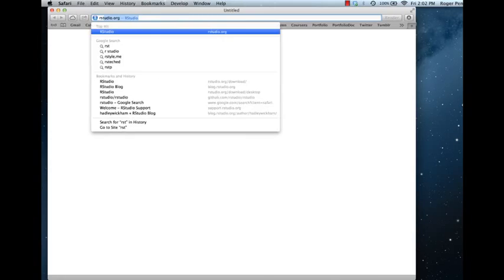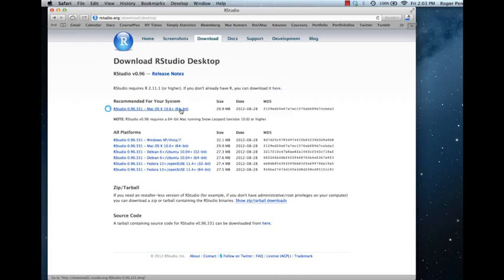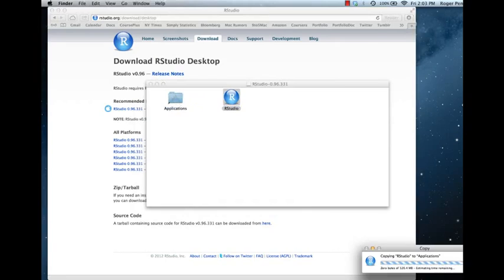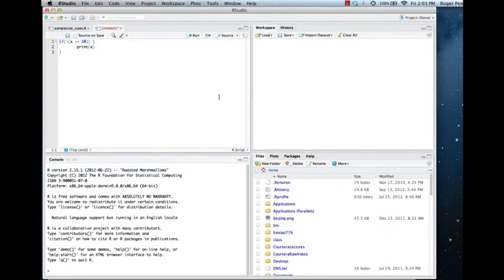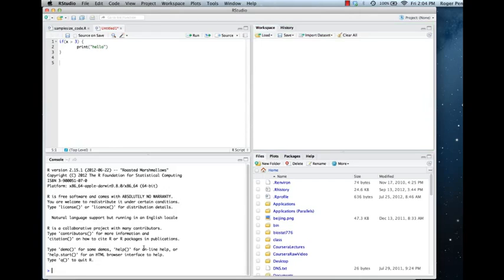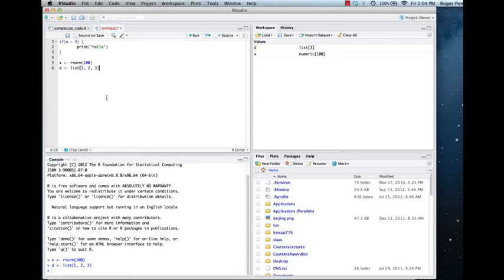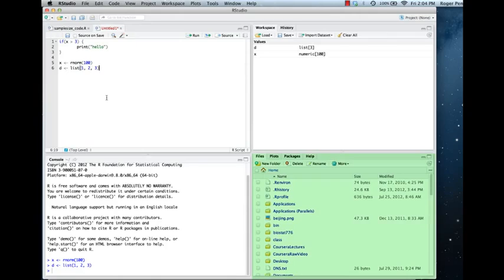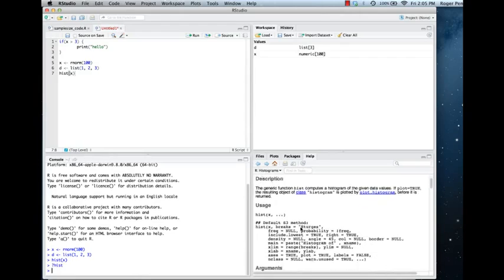1 1 Installing RStudio on Mac 3 37